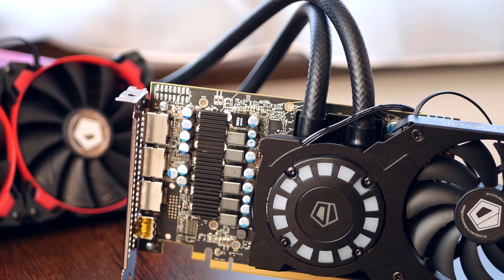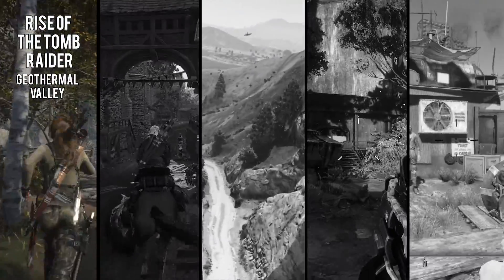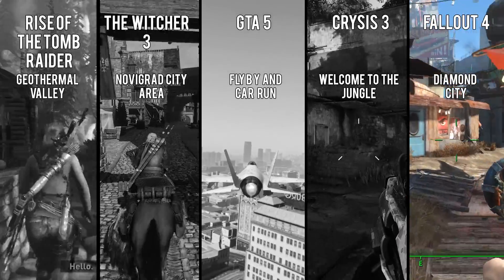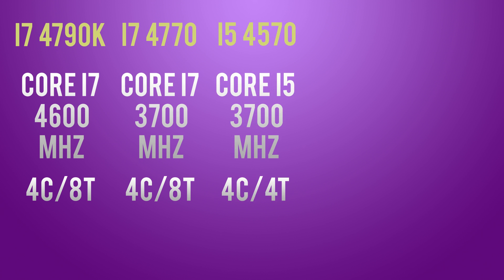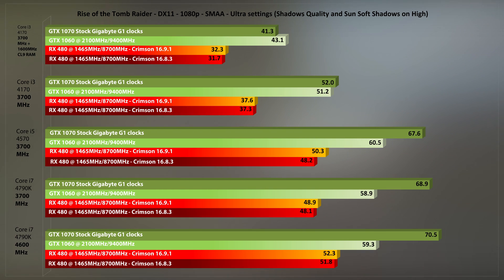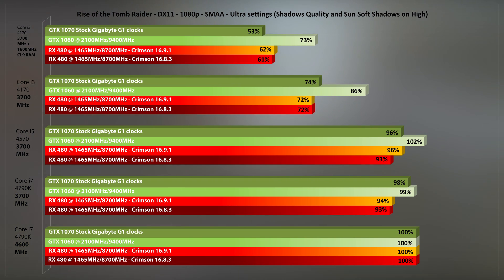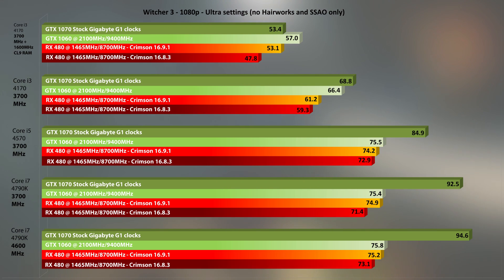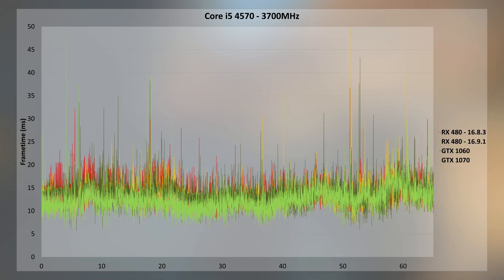AMD DX11 API driver overhead with RX 480 - AMD and NVIDIA - Crimson 16.8.3 and 16.9.1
Let's see how DX11 API overhead is with the latest Crimson drivers and Polaris (Radeon RX 480) architecture. For measure, we also have the GTX 1060 and GTX 1070 tested across a range of CPUs, clocks and games to see how things stack up in late 2016 for AMD's drivers..

Make sure to comment on this video with your thoughts and questions.